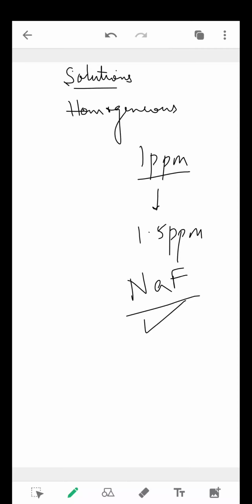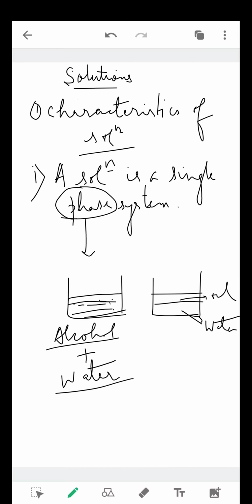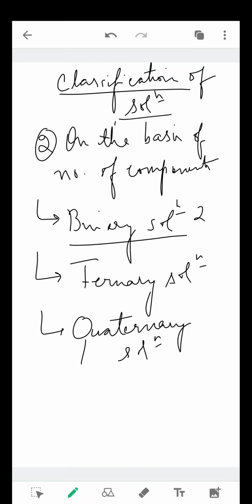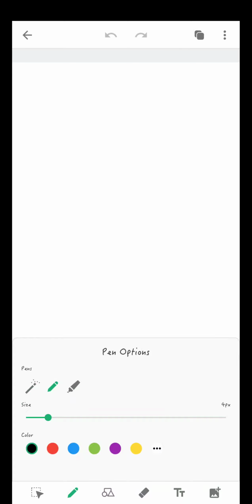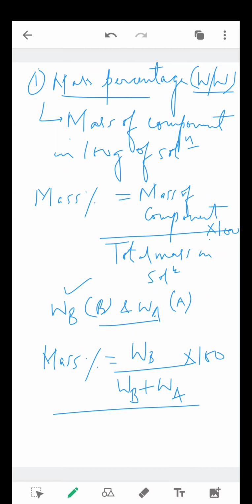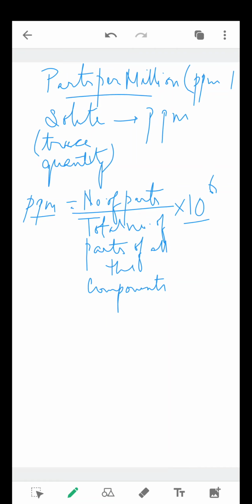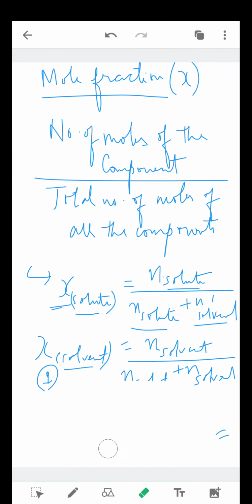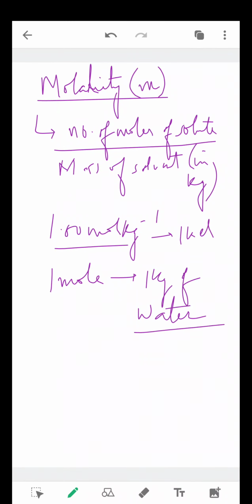CBSE-(STD 12)- NCERT - UNIT 2 SOLUTIONS (INTRODUCTION)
type of Solutions
Characteristics of Solutions
Concentration of solution
Expressing concentration terms